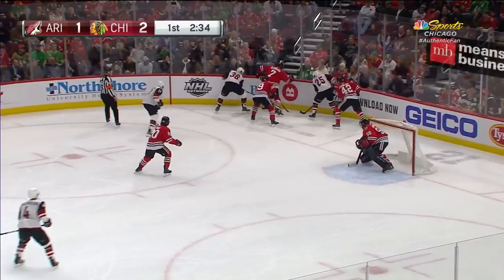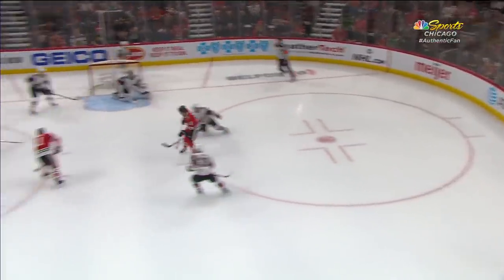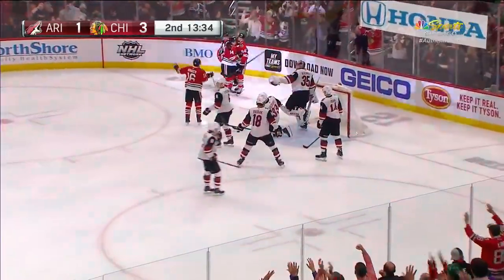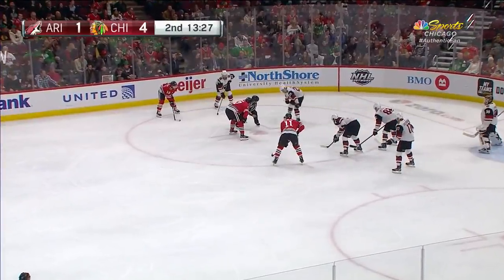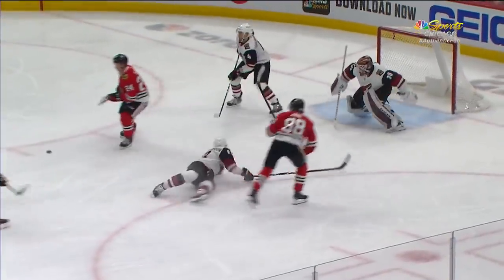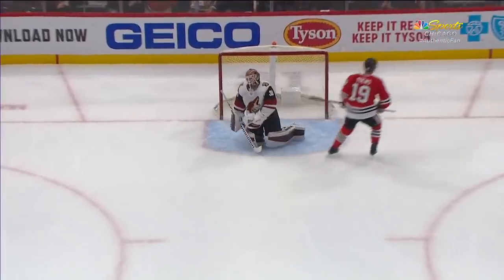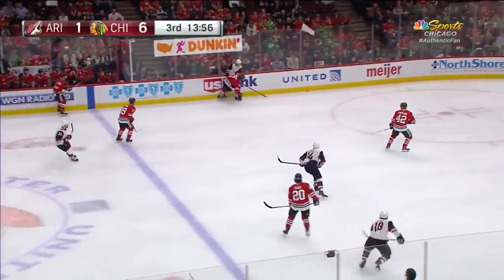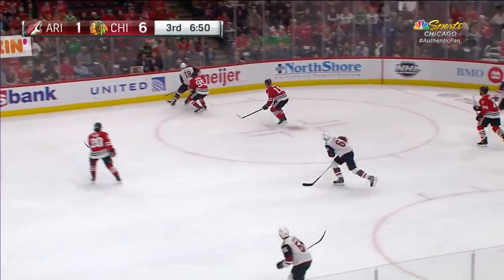NHL Highlights | Coyotes vs. Blackhawks – Mar 11, 2019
Brendan Perlini recorded a hat trick and the Chicago Blackhawks crushed the Arizona Coyotes.